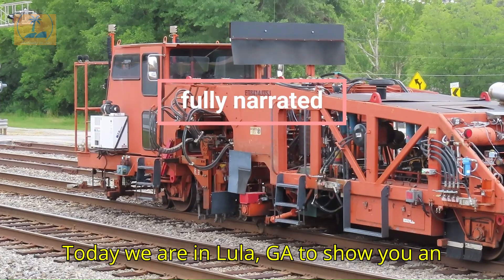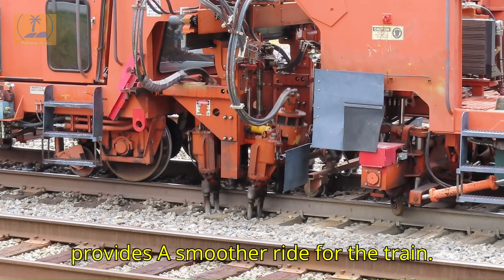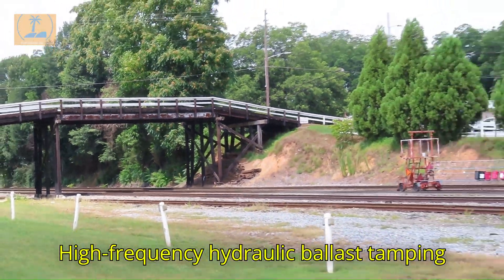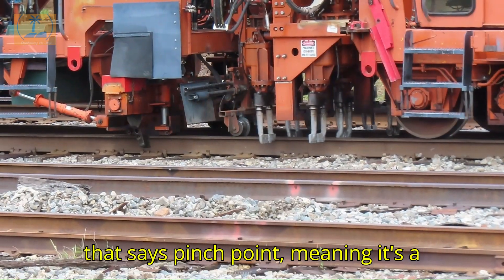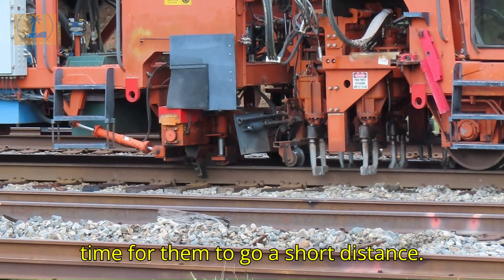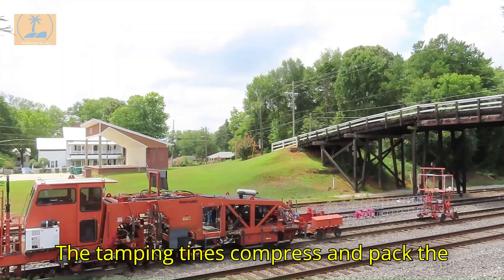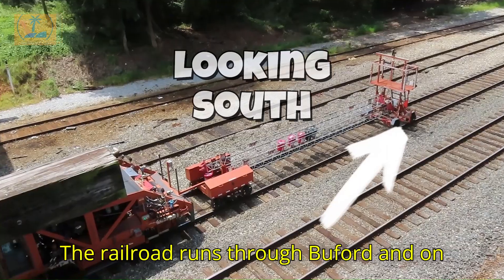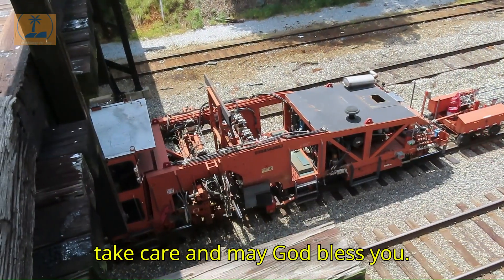Watch This Crazy Train Machine Repair the Rails!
In this video, you'll see a massive ballast tamper utilizing downforce to reposition the rocks beneath. It employs tremendous force and a squeezing action to elevate the crushed material located under the railroad tracks. This process helps lift the rails, improving drainage and ensuring a smoother ride for the trains.

We invite you to join us today and discover how this machine requires two workers to monitor the rail and complete the task efficiently.

Our verse of the day comes from Colossians 3:23: "Whatever you do, work heartily, as for the Lord and not for men."

Today's video showcases a fascinating look at **maintenance of way** operations on the **railway** in **lula ga**. Watch as heavy machinery performs **ballast replacement** to ensure smooth and safe **rail transport** for **trains**.